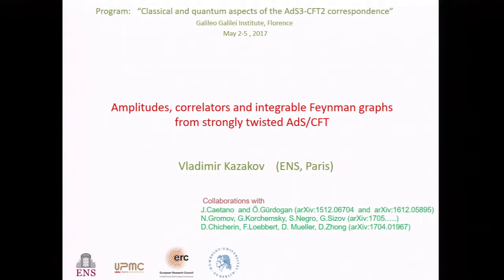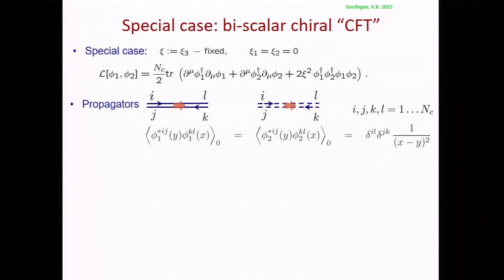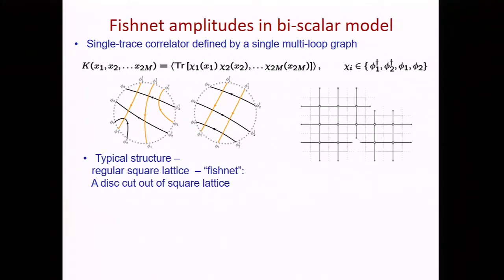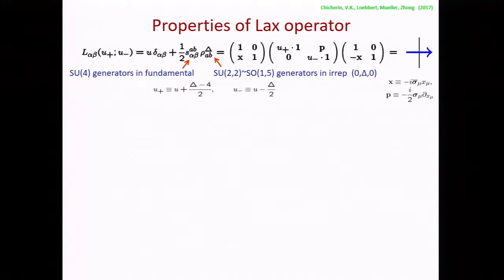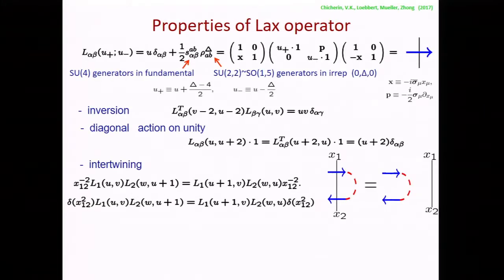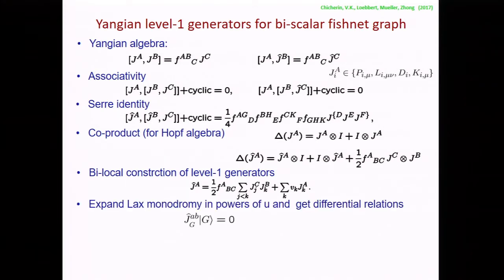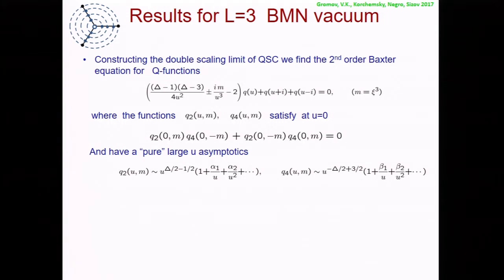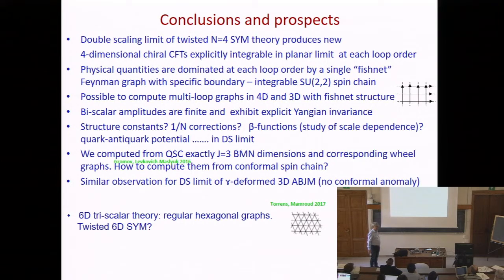Kazakov: Amplitudes, correlators and integrable Feynman graphs from strongly twisted AdS/CFT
Talk given  at GGI during the Conference: Classical and quantum aspects of the AdS3-CFT2 correspondence